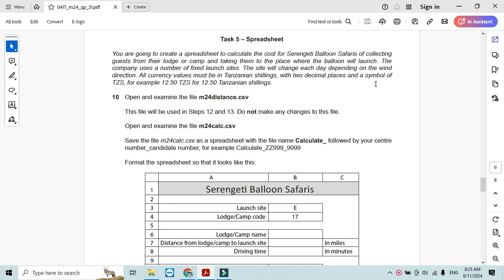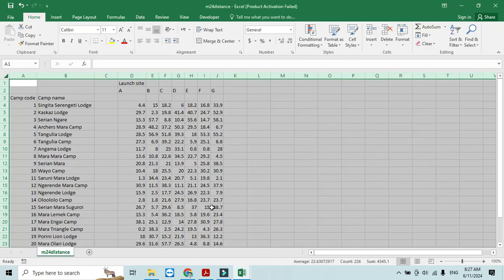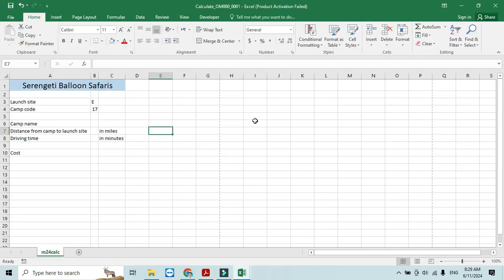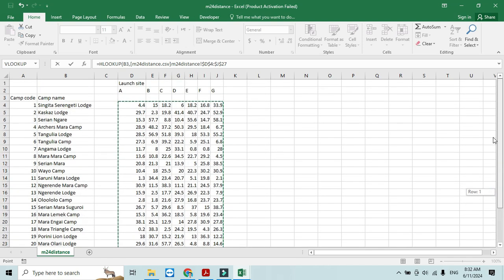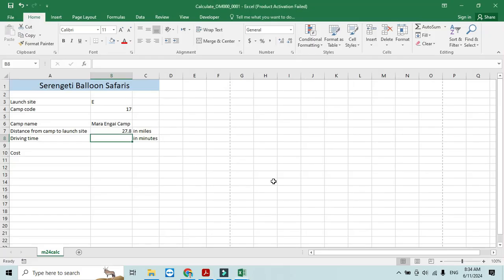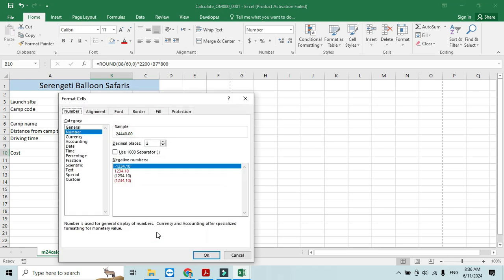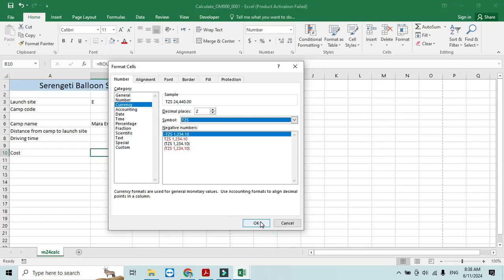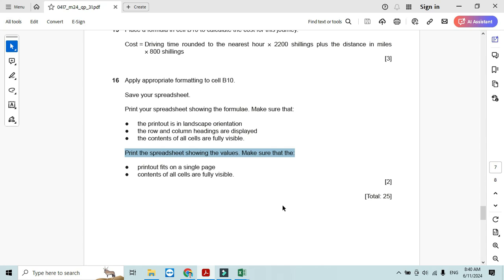IGCSE ICT 0417 || P31 || 2024 || Feb - Mar || Spreadsheet